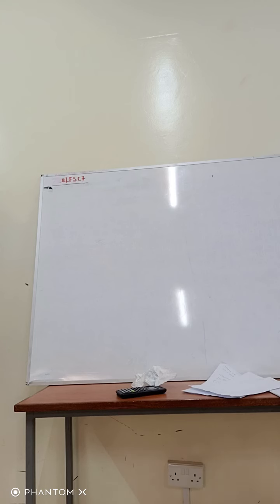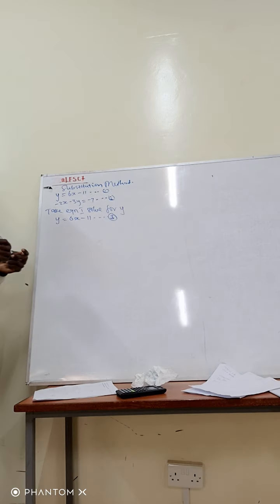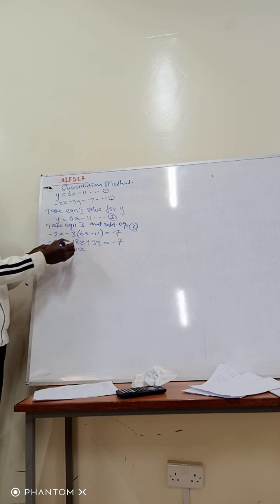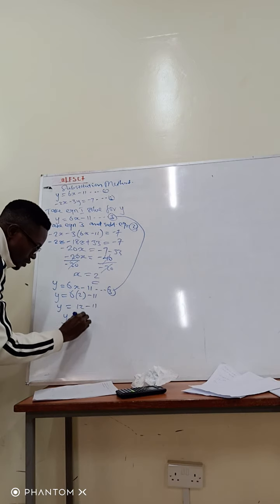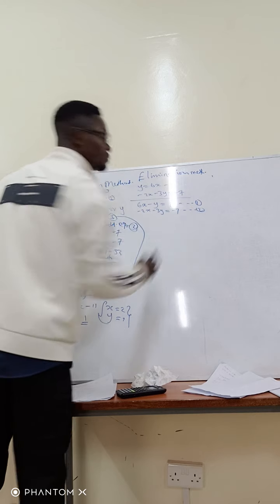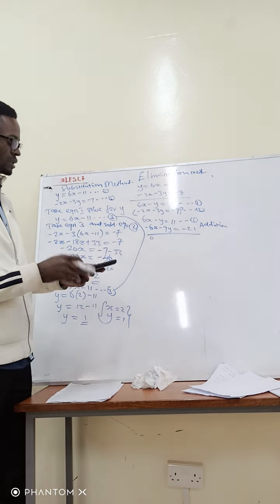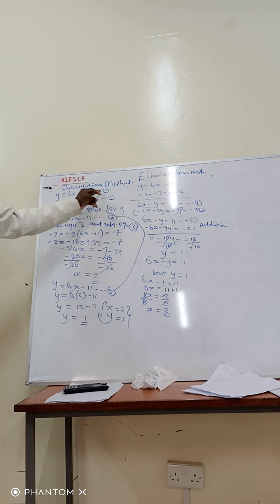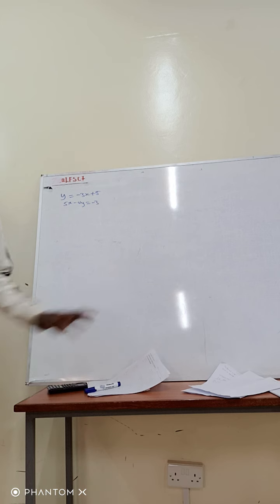Solving systems of equations by substitution and elimination methods